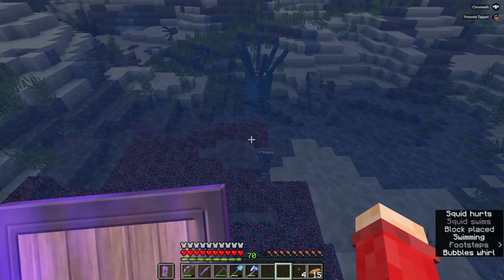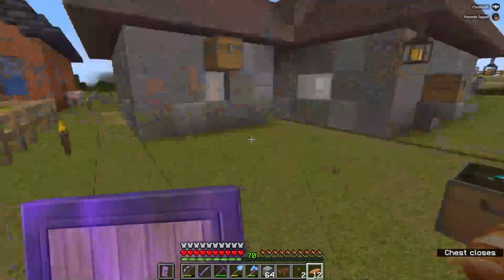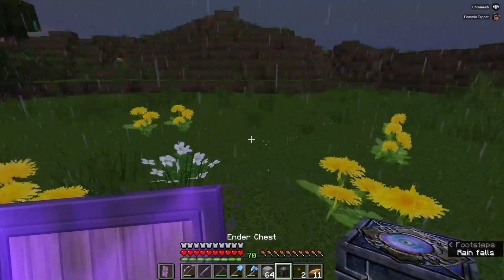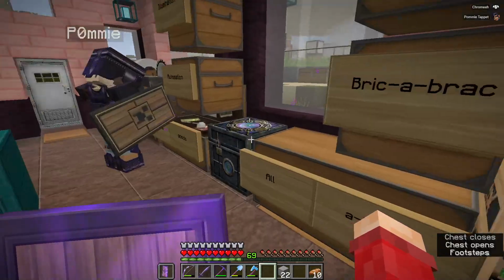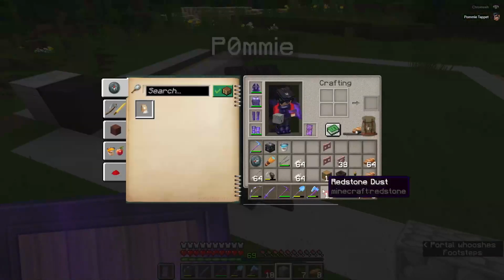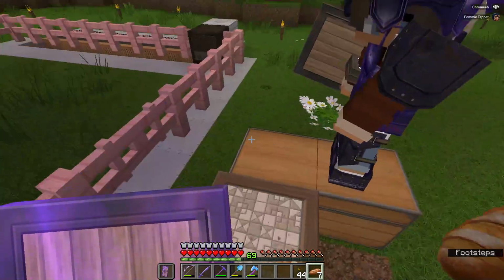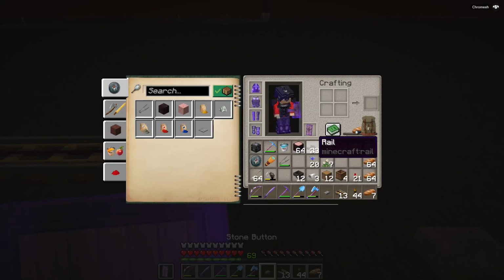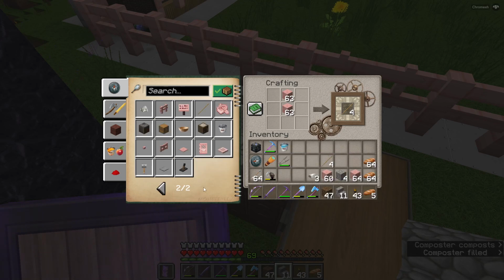Crafty Stream #133: A flower machine!